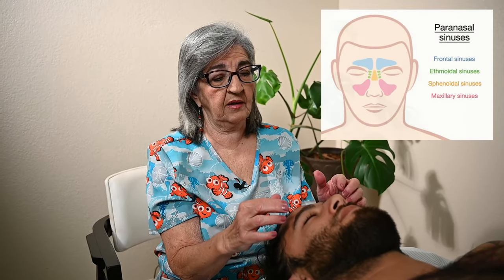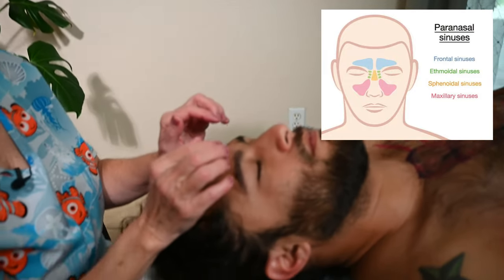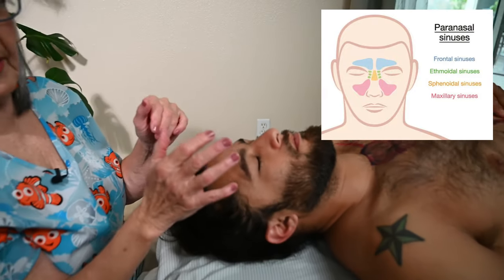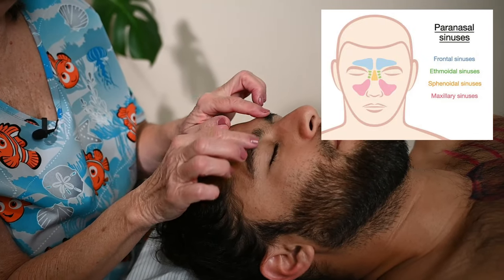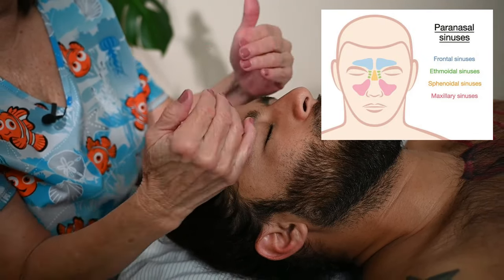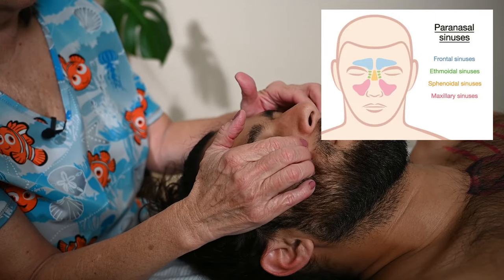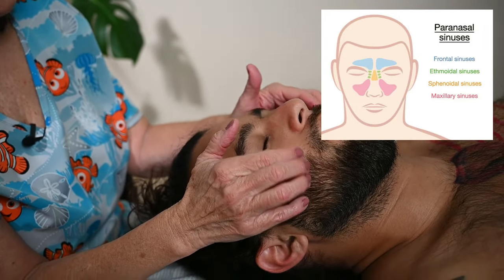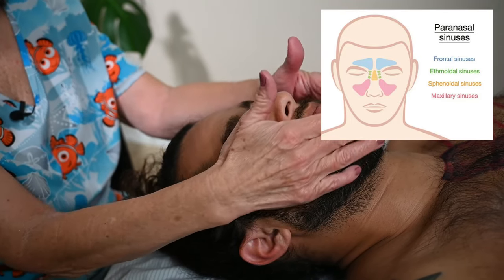How to treat different types of headaches